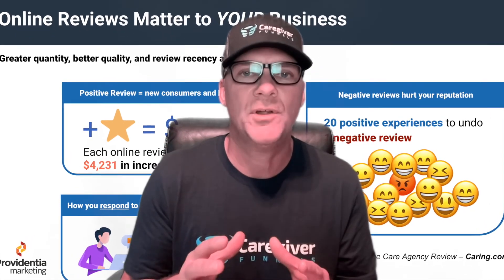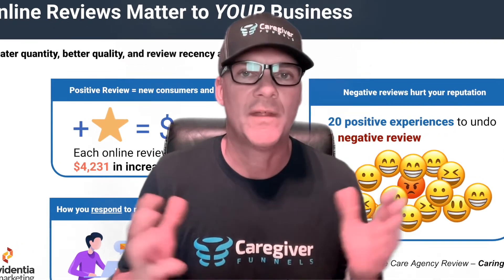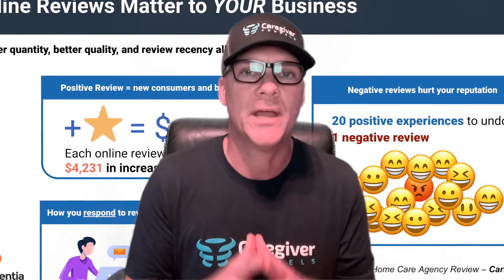How to get "10" Five Star Reviews in a Week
You know you should be getting more reviews.

What if you could put a number on what one was worth?

This video talks about what a review is worth and how to get 10 of them in a week.